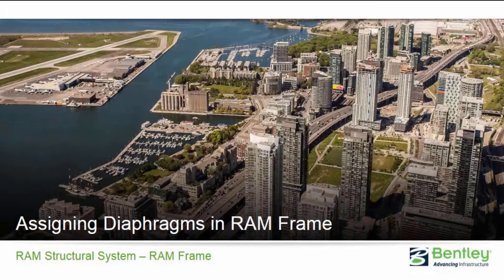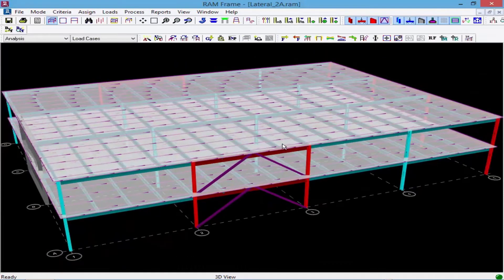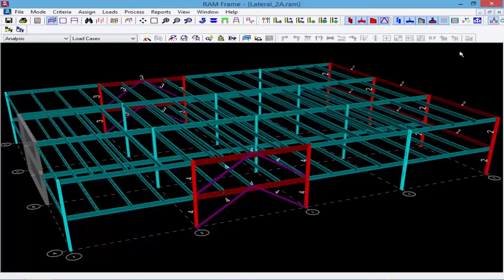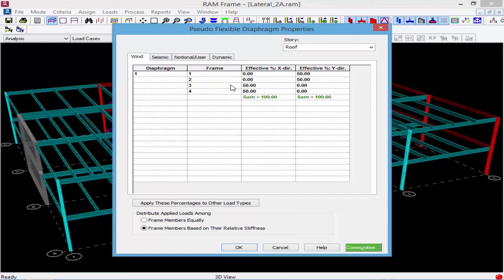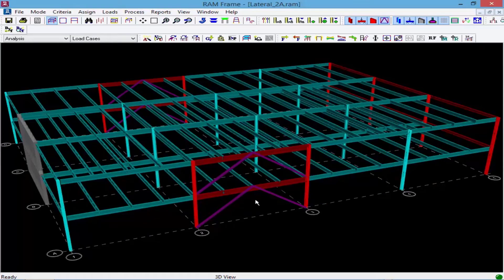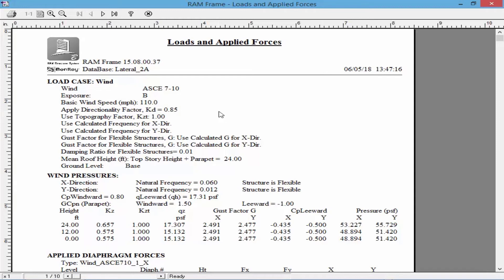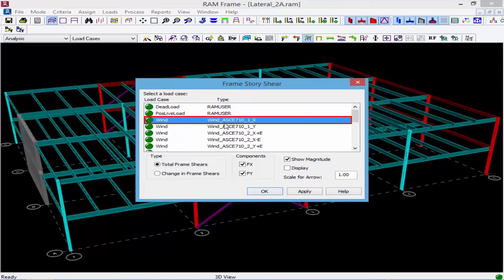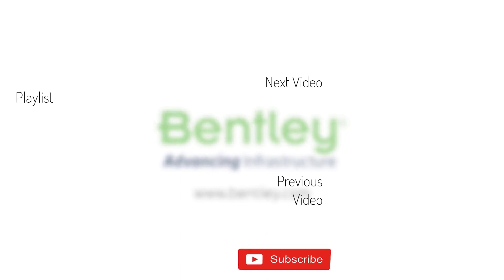Specifying Pseudo-Flexible Diaphragms in RAM Structural System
In this video, you will learn how to specify pseudo-flexible diaphragms in RAM Structural System.